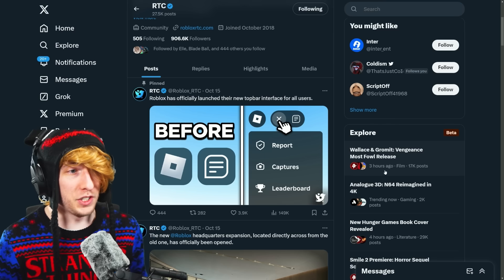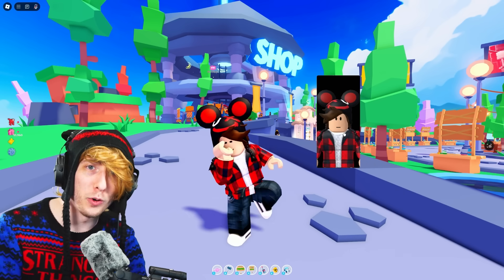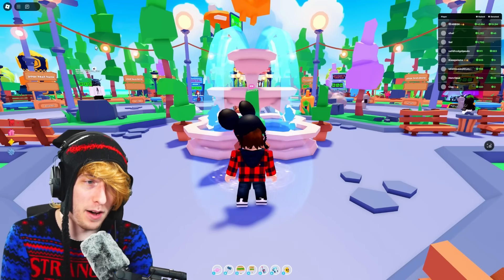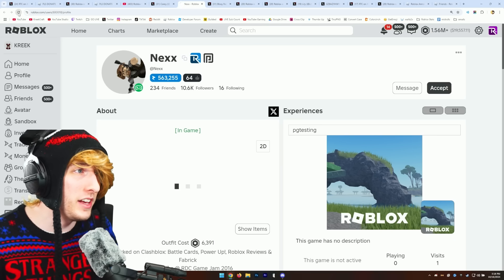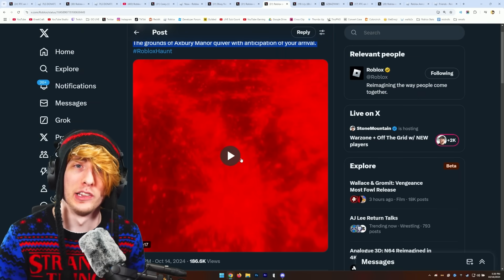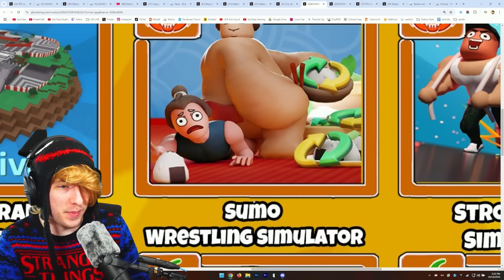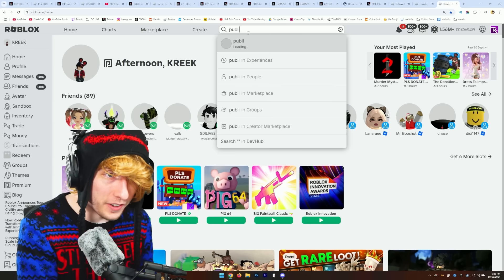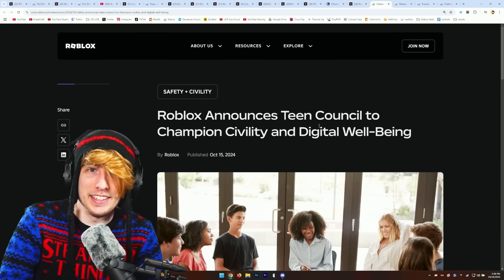roblox finally listened...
huge w roblox updates

0:00 New Roblox Menu
1:21 Avatar Accessory Adjustment
2:30 Roblox Friend Limit
4:02 The Haunt Event
5:56 Roblox Under Investigation